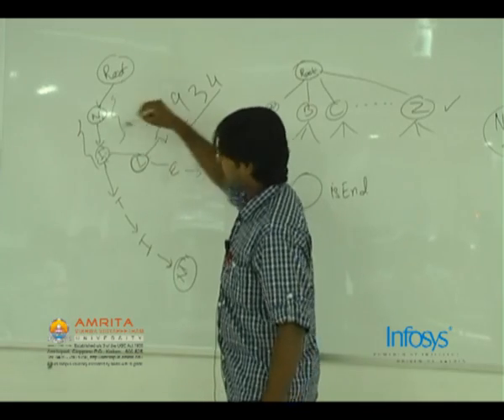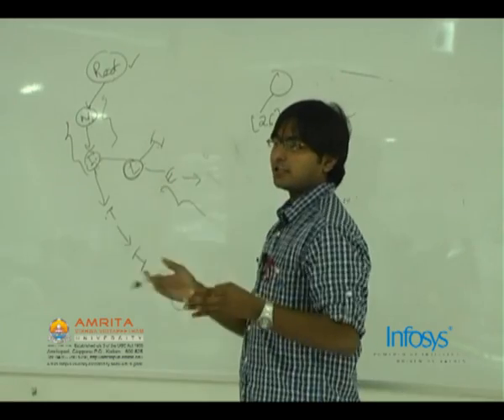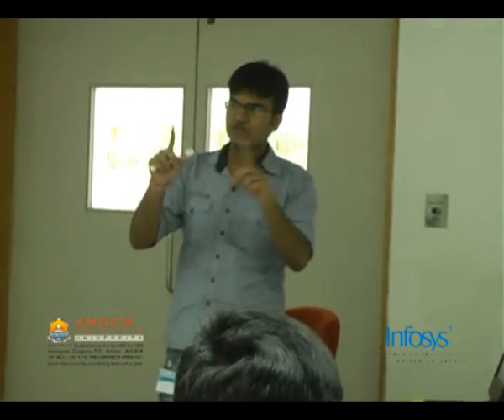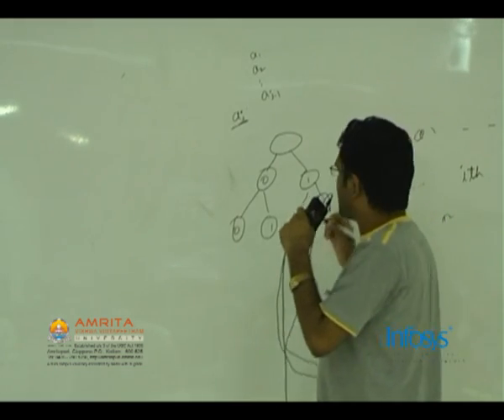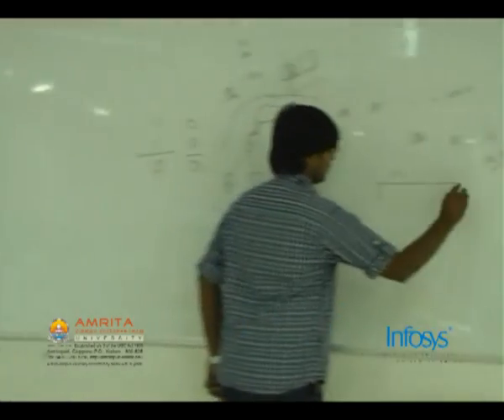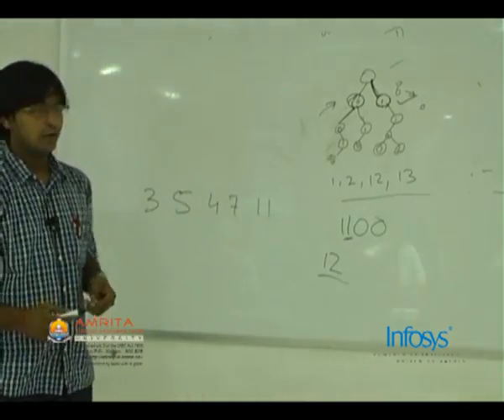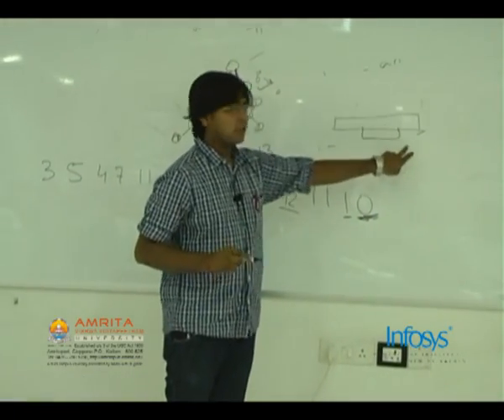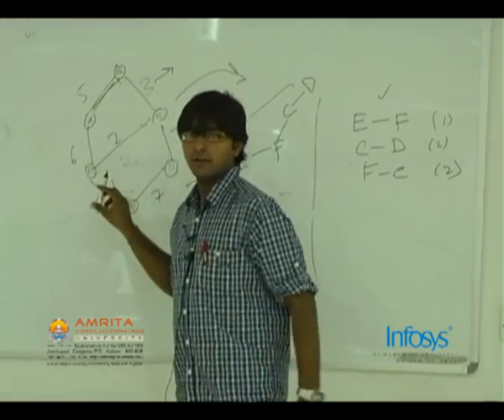Part 2 of Amrita Infosys Programming Contest Camp 2010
Instructors: Gaurav Agarwal, Anshuman Singh
Location: Infosys Bangalore Design Center
Day 1